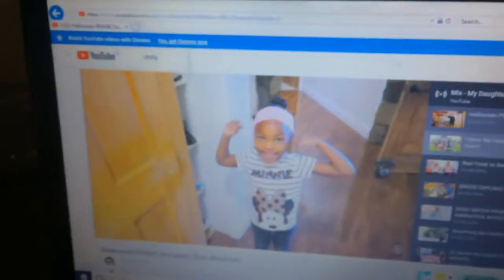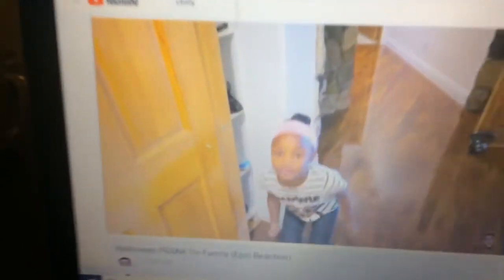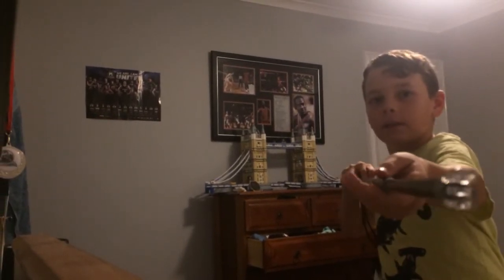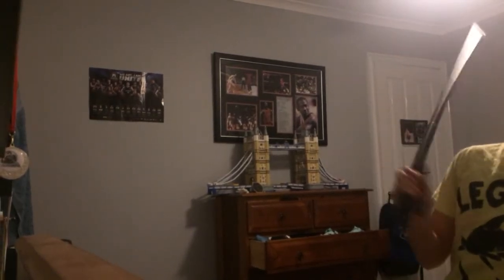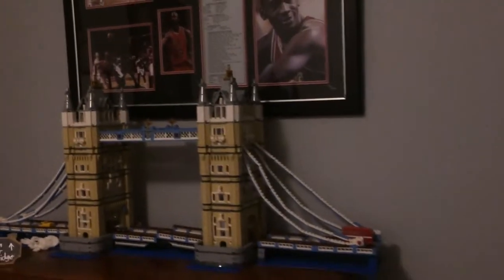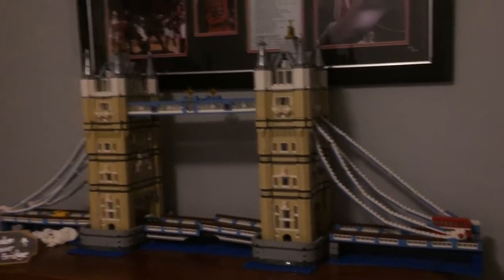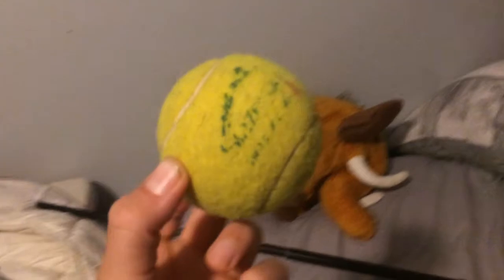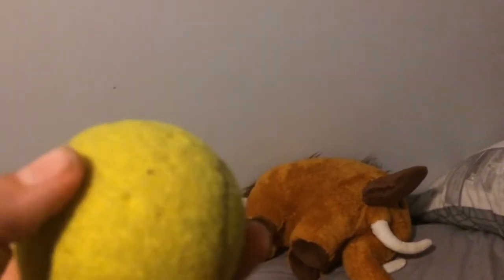Scaring My Dad To Death!!! [Behind the Scenes] (Edited version) | Caleb Jackson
A few months ago I pranked my dad...